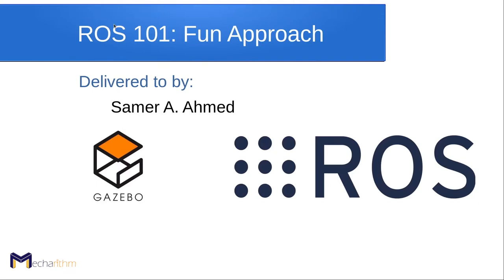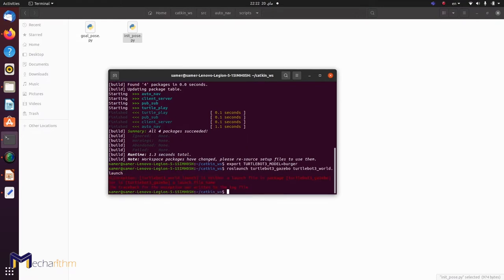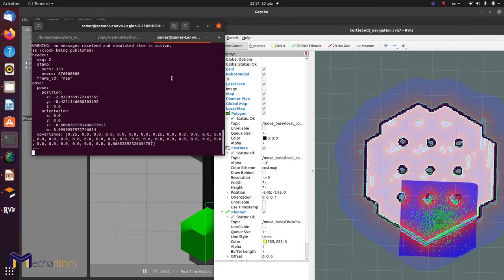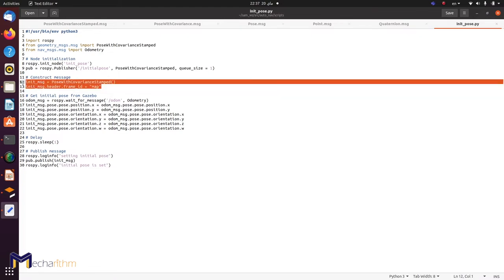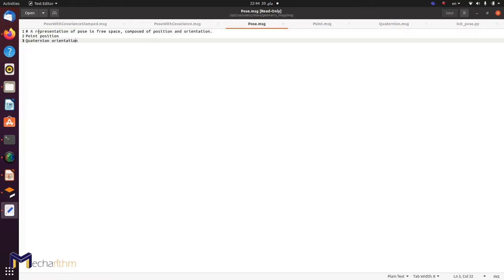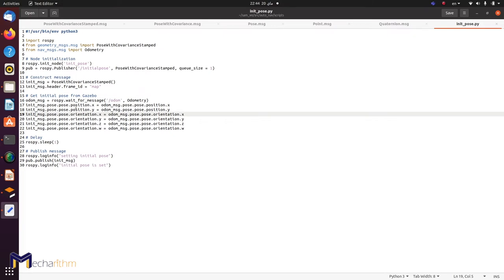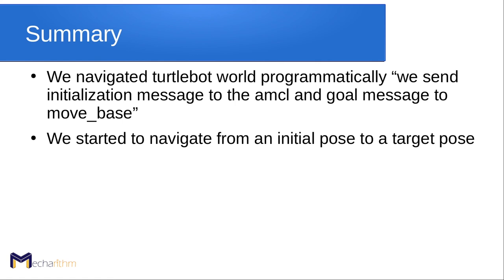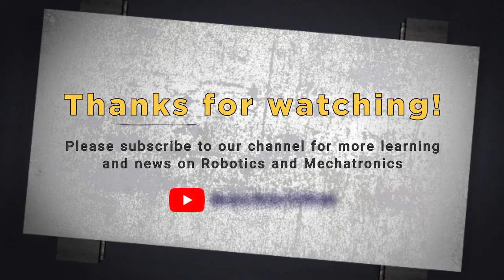Autonomous Navigation of Turtlebot Using ROS | ROS Tutorials for Beginners | Lesson 9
Note: Lessons in the ROS 101 course are not edited in order for you to see the hiccups along the way and how to troubleshoot them. Please let us know if you like this or not.

In the previous lesson, we first understood what navigation, path planning, and control mean in robotics. Then, we launched the navigation package (amcl package) in Gazebo to localize a robot during motion. Afterward, we set an autonomous motion for a robot starting from the initial pose to the target pose using RVIZ.

In this lesson in the series of lessons on ROS tutorials, we will start with navigation without RVIZ, we will write our own code and we will create the auto_nav package for our final project.

🌟 Contents 🌟
💎 (00:00​​) Introduction
💎 (00:06​​) Quick recap of the previous lesson
💎 (00:59) Agenda of the current lesson
💎 (01:20​) Navigation without RVIZ (writing our own code), and creating the auto_nav package (Part 1)
💎 (47:12​​) Summary of the lesson

Note that Robot Operating System (ROS) lessons are gathered into a playlist for your convenience.